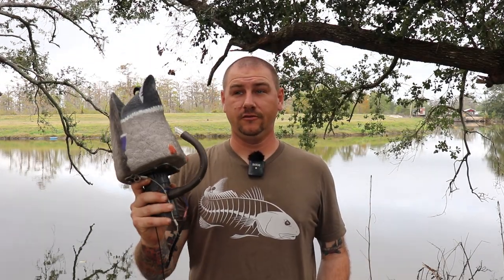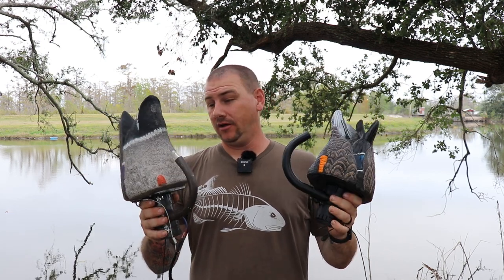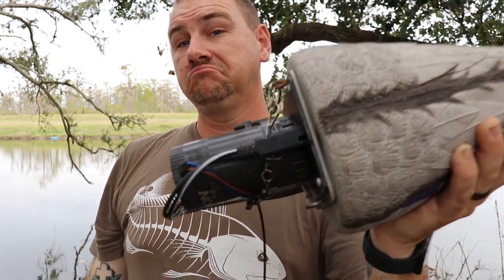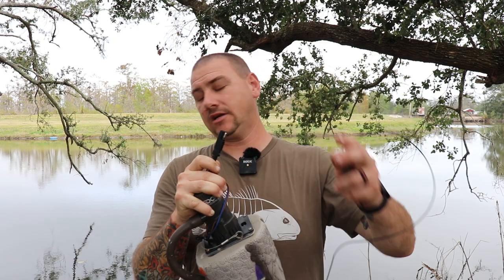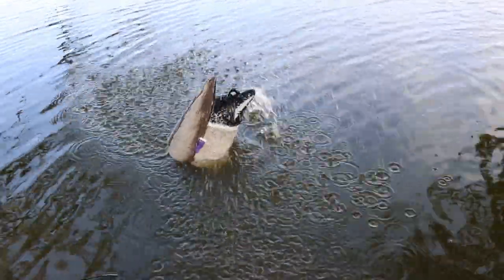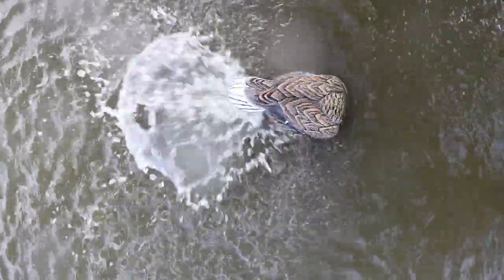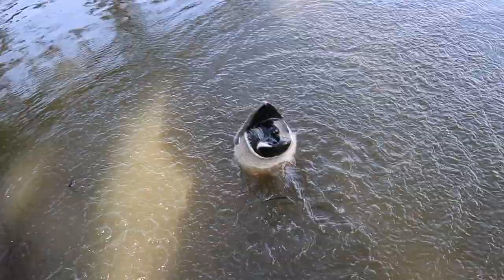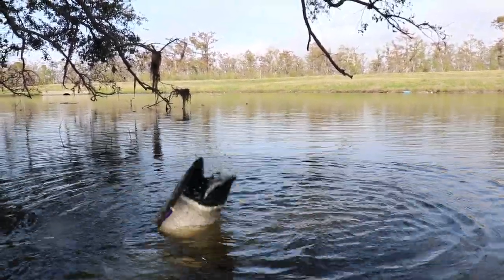Best Squirter Decoy ( Higdon XS Pulsator VS Lucky Duck Agitator HDI )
In this video I break down and compare the Higdon Pulsator against the Lucky Duck Agitator to see if one is better than the other.